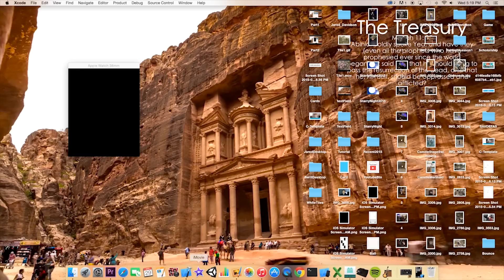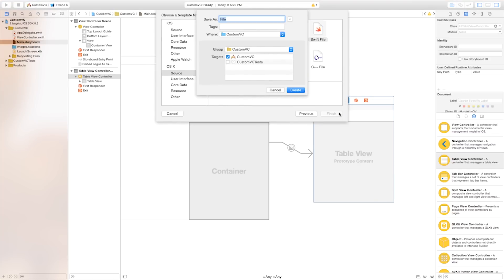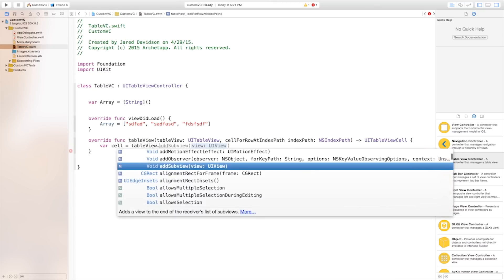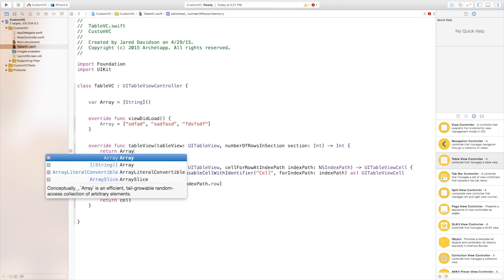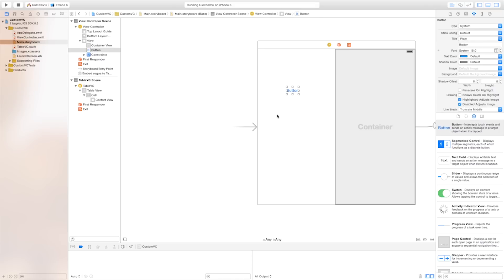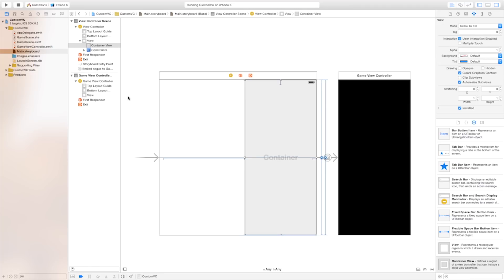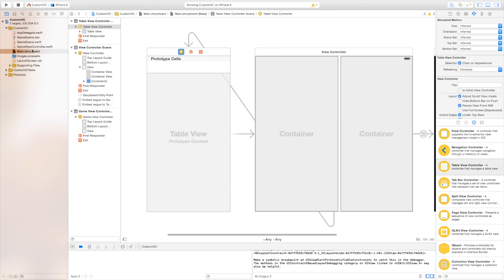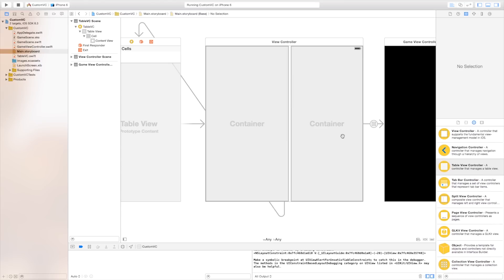Using Container Views! (Xcode)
Had a lot of fun making this video. Enjoy! :)

I was also a little sick, so sorry for my voice. :)